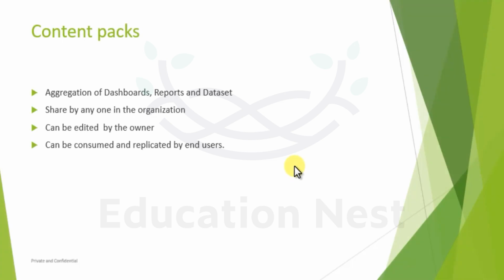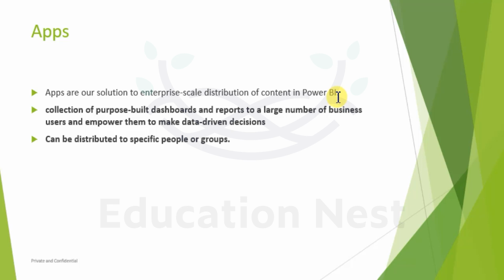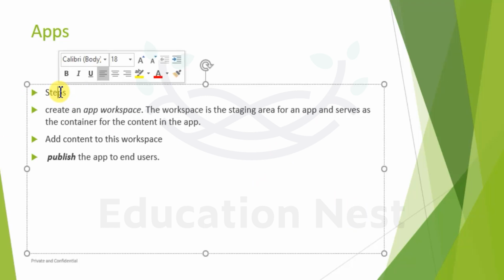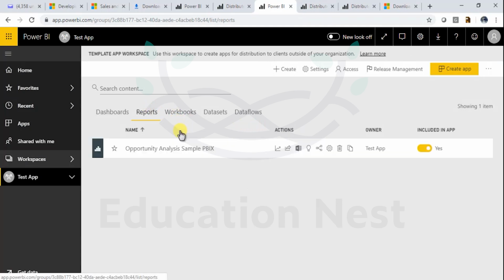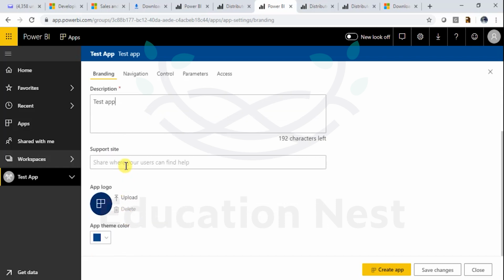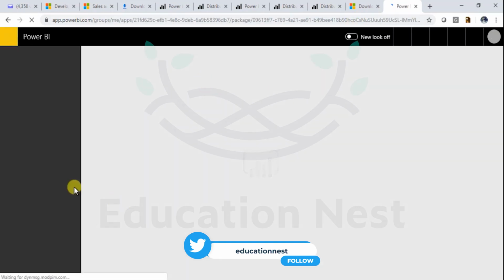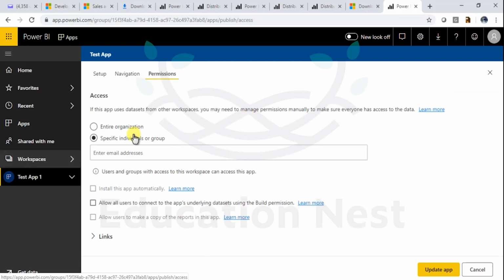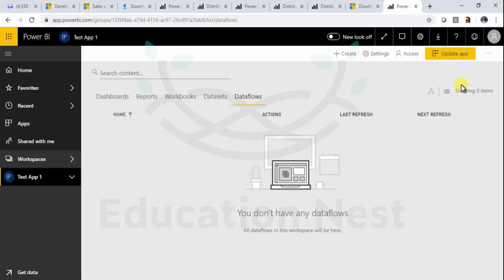Exploring Apps in Power BI: Unlocking New Functionalities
Welcome to our Power BI channel, where we embark on a journey to explore the world of apps in Power BI! In this video, we'll uncover the functionalities of Power BI apps and how they can revolutionize your data insights.

Power BI apps are a powerful way to extend the capabilities of your dashboards and reports. In this comprehensive guide, we'll walk you through the process of leveraging apps to streamline your data analysis workflows and enhance data visualization.

Throughout this video, we'll explore various app techniques and best practices to optimize your data insights. You'll learn how to integrate apps seamlessly into your reports and dashboards to gain new perspectives and valuable business insights.

Join us as we unlock the full potential of apps in Power BI and share valuable tips to enhance your data visualization and analysis capabilities. Our expert instructors will showcase practical examples to help you become proficient in utilizing apps for your business needs.

Whether you're a beginner or an experienced data analyst, this exploration of Power BI apps will empower you to take your data analysis to the next level and make data-driven decisions with confidence.

Don't miss out on this opportunity to discover the world of apps in Power BI.

🔥 Timestamps:
0:00 - Introduction to Exploring Apps in Power BI
1:15 - Understanding the Functionalities of Power BI Apps
3:02 - Integrating Apps into Your Reports and Dashboards
5:18 - Leveraging Apps for Streamlined Data Analysis
7:26 - Tips and Best Practices for App Integration
08:45 - Conclusion and Empowering Data-Driven Decisions

Let's optimize our data insights and make data-driven decisions with the power of apps!